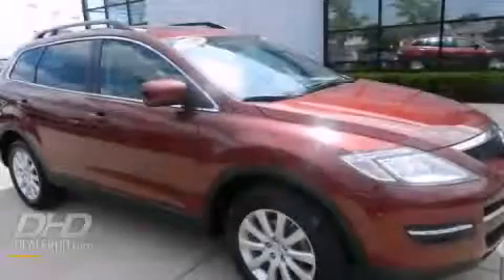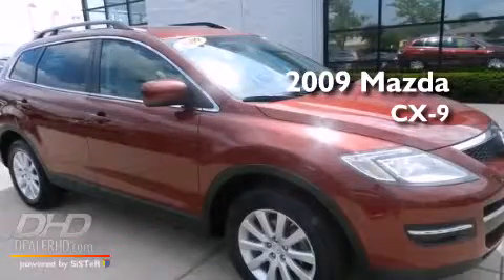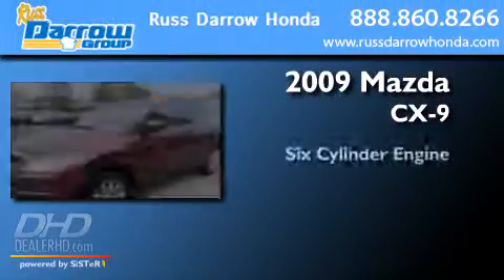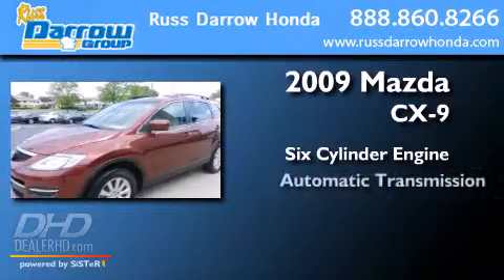2009 Mazda CX-9 Milwaukee WI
We've been honored to serve the Milwaukee WI area , we promise that your experience at our dealership will exceed your expectations ! Year : 2009 Make : Mazda Model : CX-9 Engine : 3.70 Trans . : 6-Speed Sport Automatic Exterior : Copper Red Mica Miles : 47,325 Interior : Sand Stock : H13834A Russ Darrow Honda Milwaukee West Brown Deer Road Milwaukee , WI 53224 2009 Mazda CX-9 Milwaukee WI